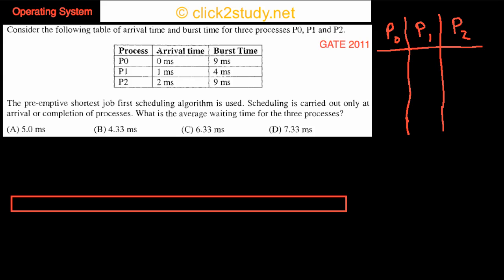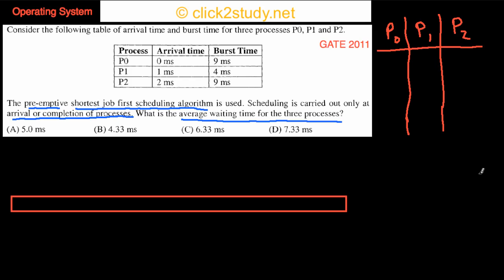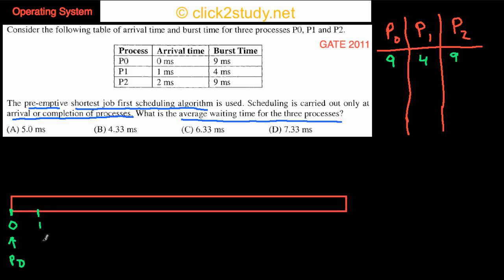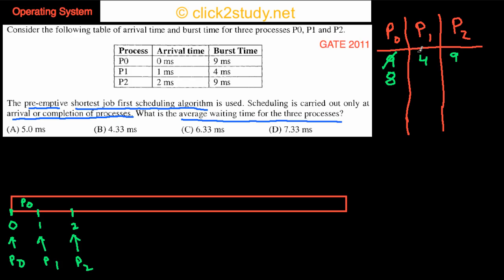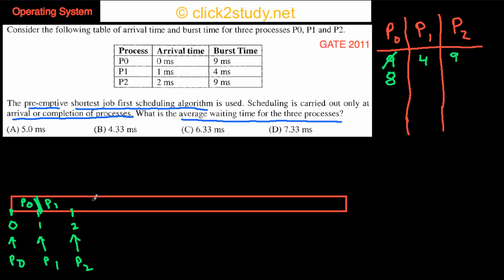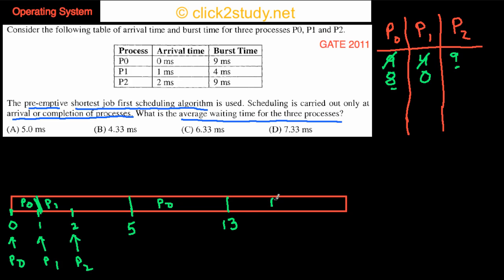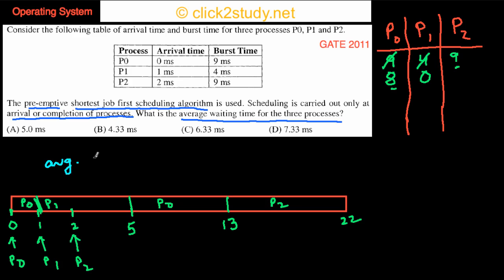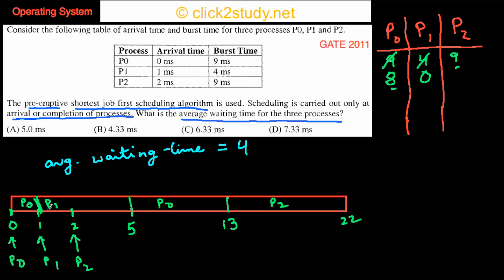Operating systems Example 1.006 GATE CS 2011 (waiting time shortest job first scheduling)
Operating Systems problem asked in GATE CS 2011 (waiting time shortest job first scheduling)